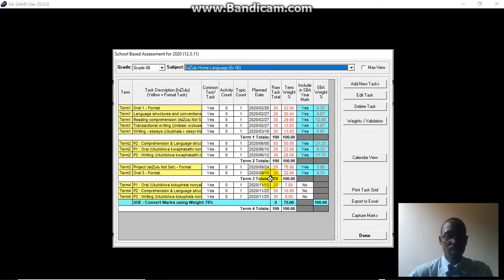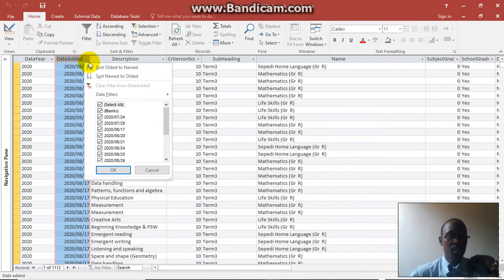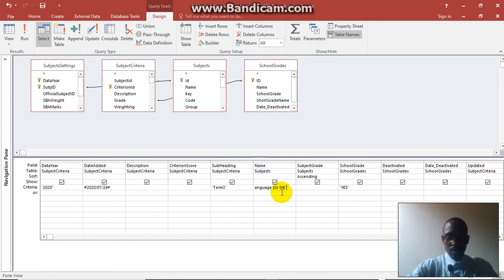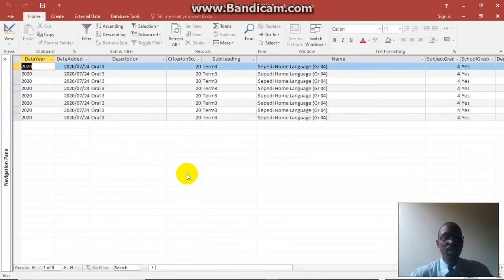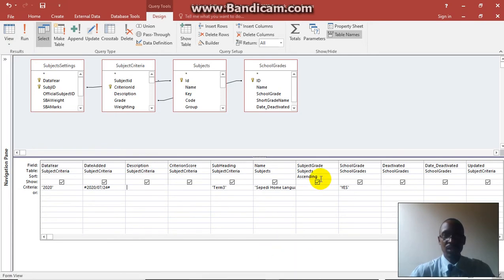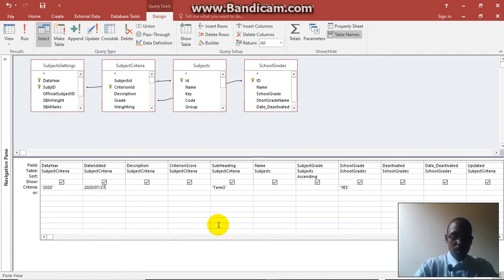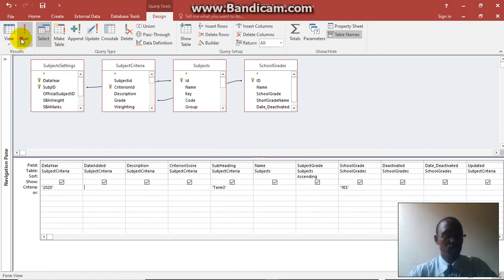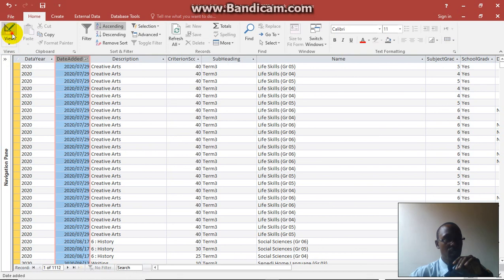School's mark-sheet, schedule and report mark mismatch fix and query check circuit level part 4